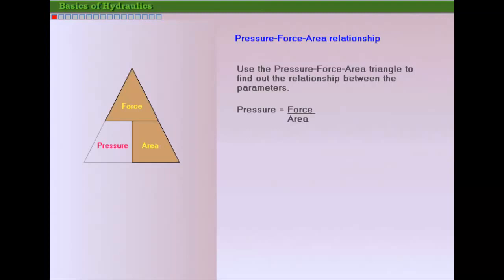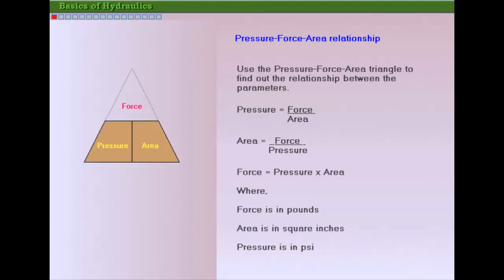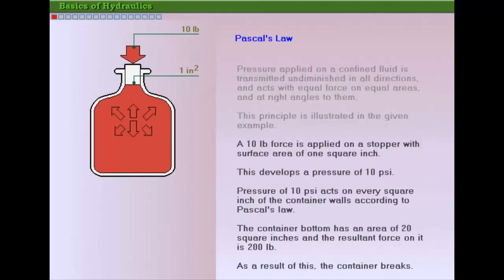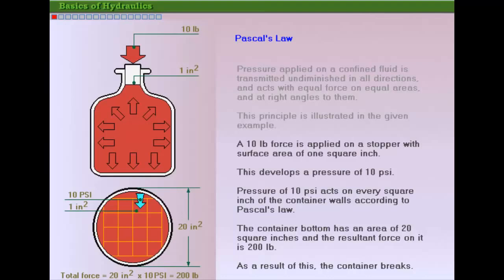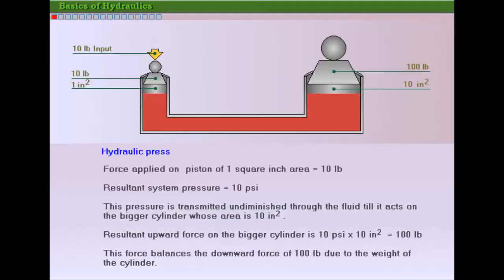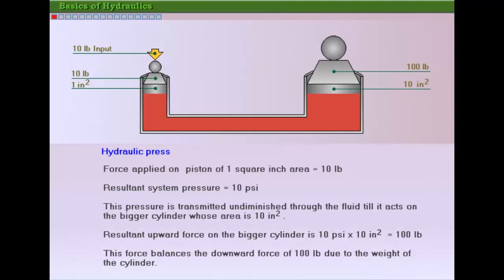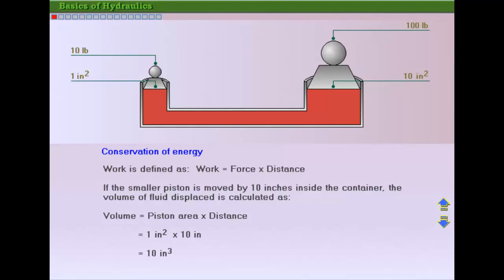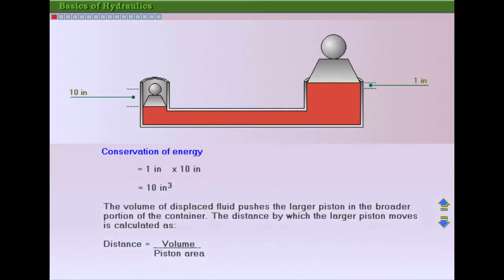Basic of Hydraulics 1 OF 16 Mechanical Engineering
hydraulics basics